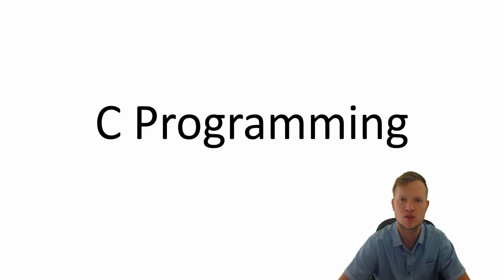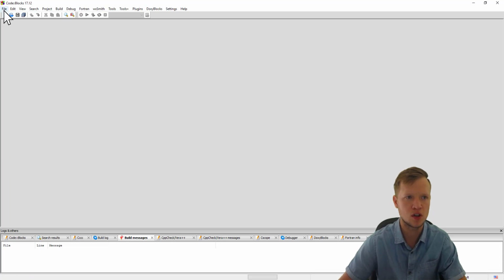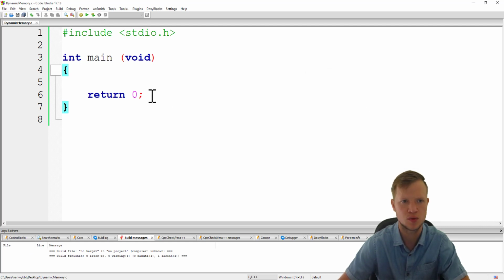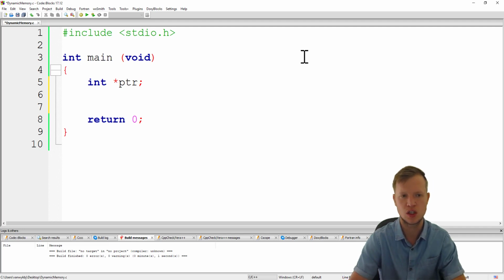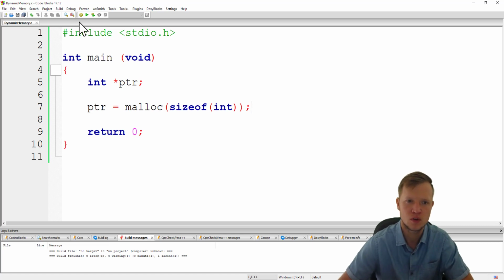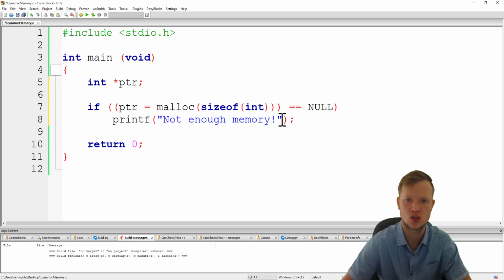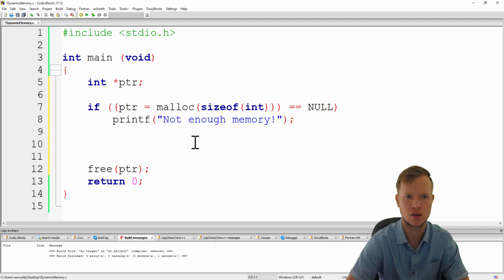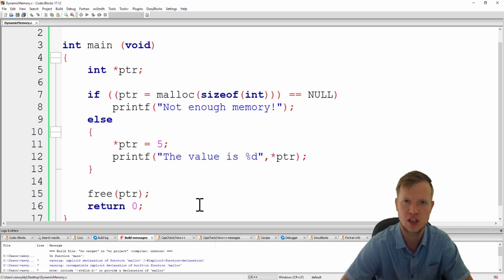40. C Programming - Dynamic Memory Allocation (malloc and free)